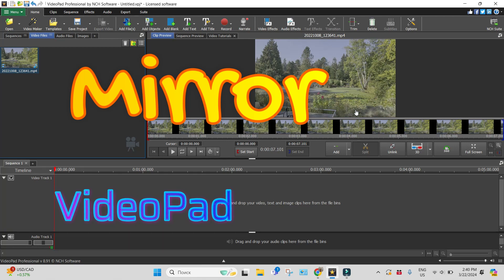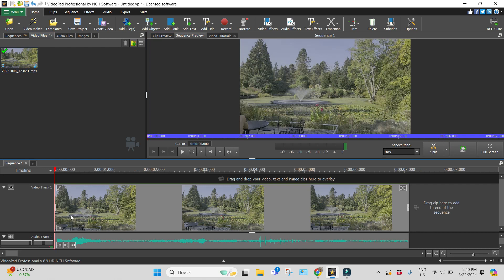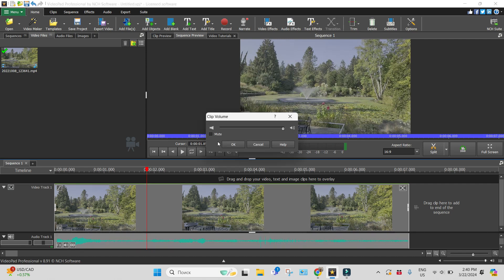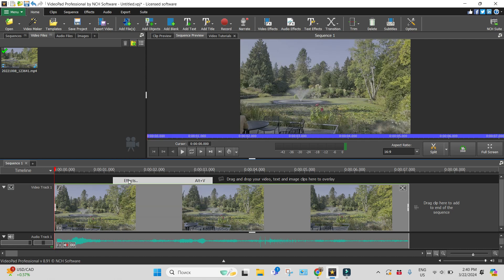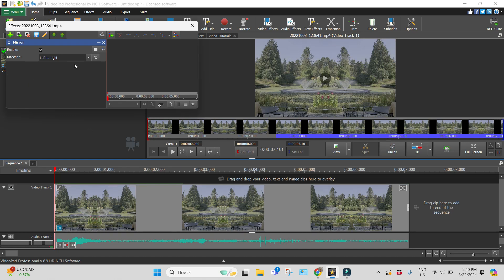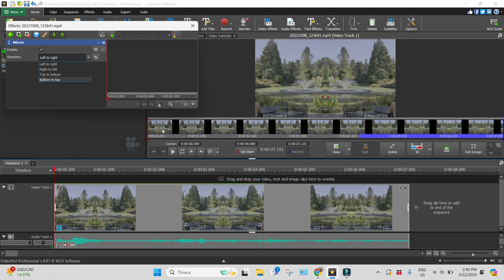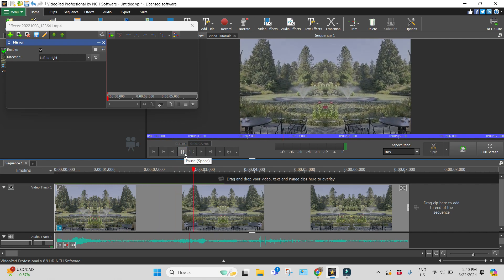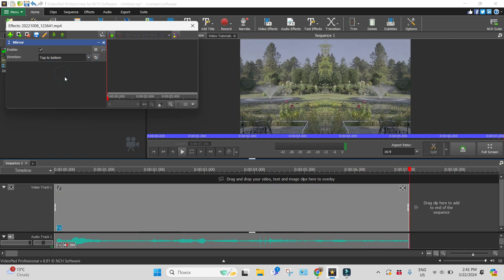VideoPad | Mirror Video Effect in VideoPad | Let`s Do Tech | Video Editing | VideoPad Tutorials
Let`s see how to use the Mirror Video Effect for your video clip or the image in Video Pad